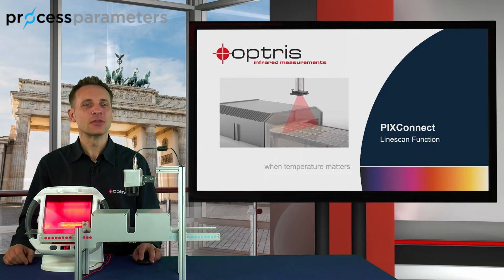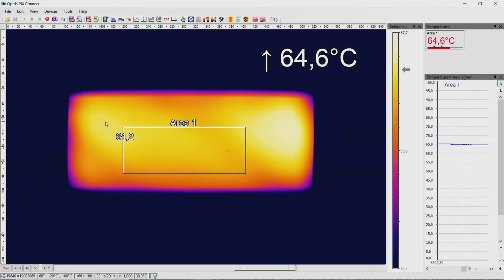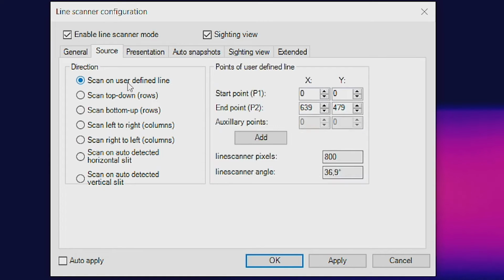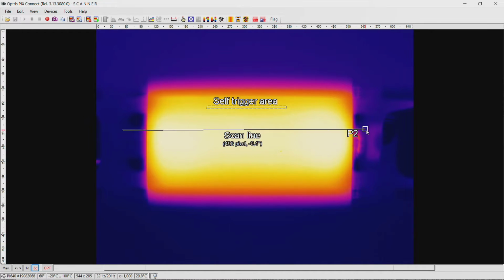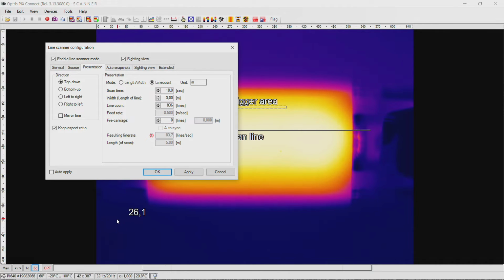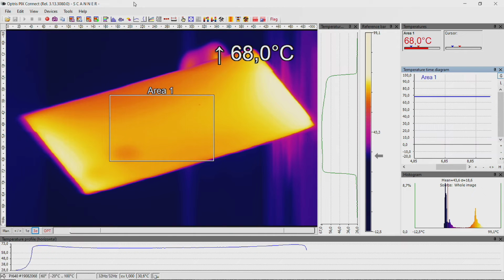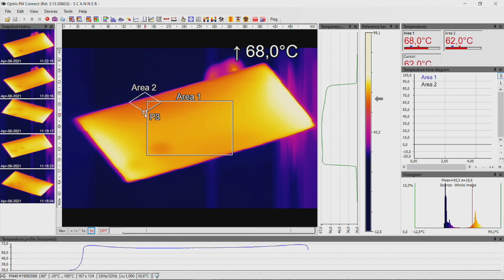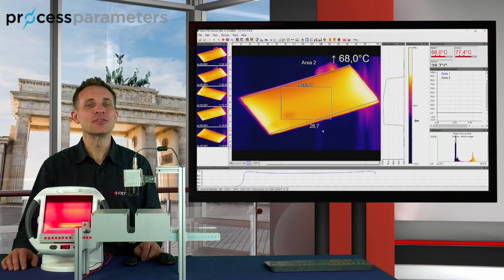How to use the linescan function video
This software tutorial explains how to setup the linescan function in the PIX Connect software which can be used for a thermal forming process, float glass process or a sheet glass application. This example shows you how to handle a self triggered linescan and how to create a measuring area and a snapshot history.

More about this channel:
The purpose of our Process Parameters channel is to provide you with information about Temperature Measurement.
We share information on our products, their functionality, how to use them and the latest temperature measurement technology.

About Process Parameters:
Process Parameters is a UK based manufacturer of Industrial Temperature Sensors including Thermocouples, Platinum Resistance Thermometers (also known as RTDs and Pt100) and Thermistor sensors.
We are proud to represent Optris as a distributor. Optris has been developing and manufacturing innovative infrared measurement devices for non-contact temperature measurement, including handheld thermometers, fixed position industrial thermometers, and infrared thermal imaging cameras for point and area measurement, for more than 19 years.
Also representing Nokeval, we supply an extensive range of instrumentation including the OVA wireless data logging measurement system.
Accessories are available for all our products, along with a comprehensive temperature calibration service.